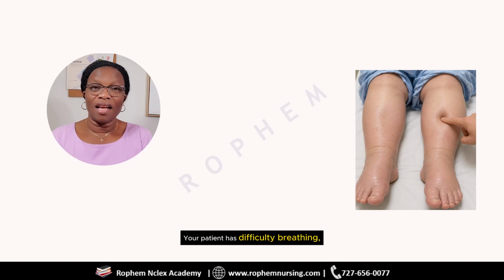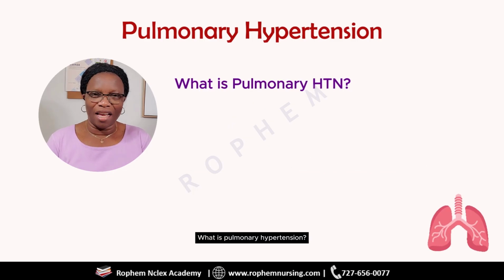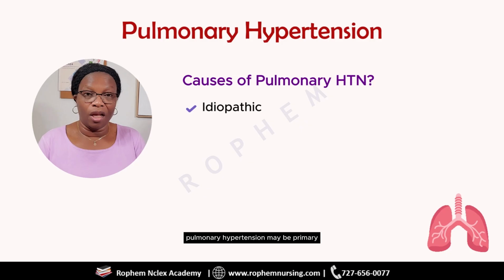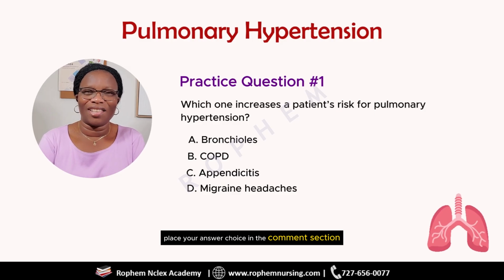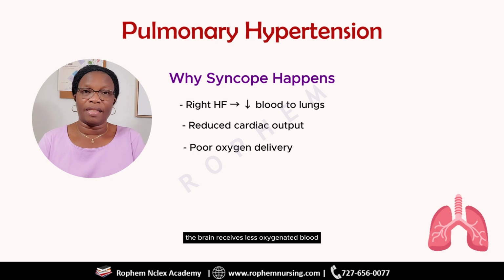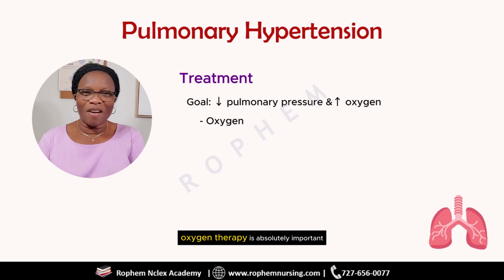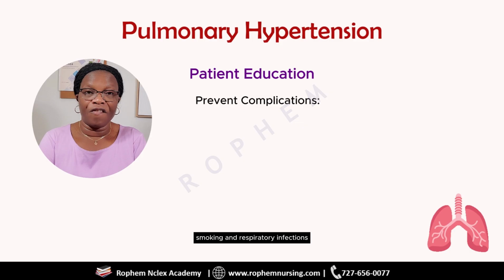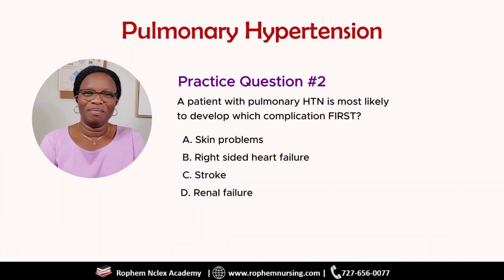NCLEX Prep: Pulmonary Hypertension Explained Simply | Cardiac Emergencies Episode 2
Pulmonary Hypertension Explained Simply | NCLEX Review - Cardiac Emergency.
In this video, we break down Pulmonary Hypertension in a simple, easy-to-understand NCLEX style review. You’ll learn the pathophysiology, signs and symptoms, nursing interventions, medications, complications, and priority nursing care you need to know for exams and clinical practice.

This lesson is perfect for:
✔️ Nursing students
✔️ NCLEX prep
✔️ New graduate nurses
✔️ Med-Surg review
✔️ Pharmacology review
✔️ Critical care fundamentals

📌 Don’t forget to place your lesson check answers in the comment section!